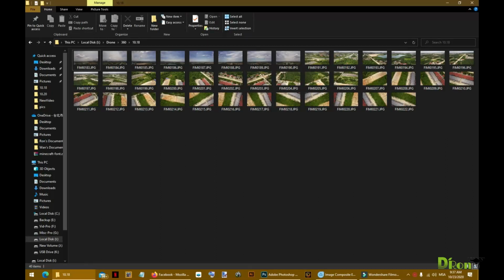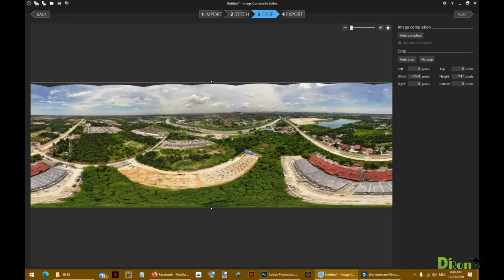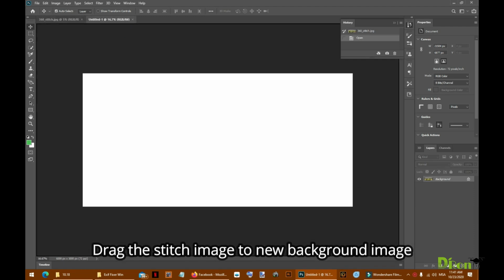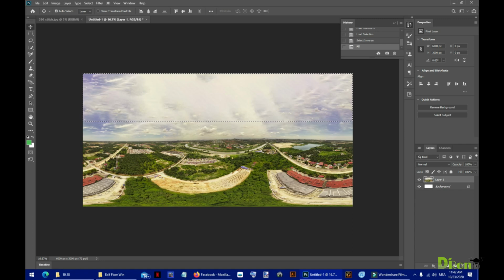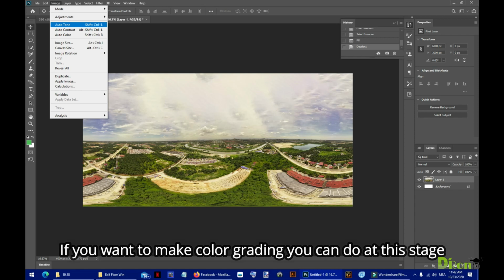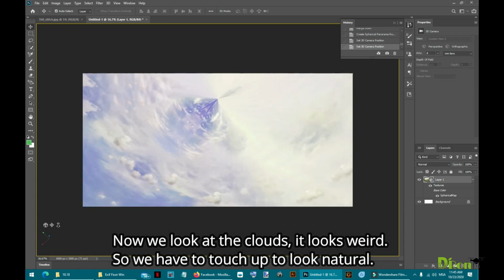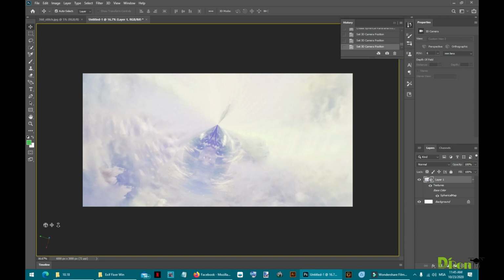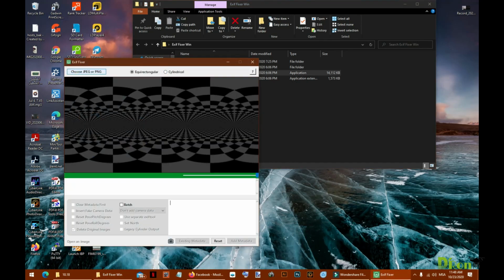How To Stitch Panorama, Photoshop Editing For 360 Photo Captured by FIMI X8 SE 2020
In this video tutorial I will explain how to stitch panorama, Photoshop editing for 360 photo captured by FIMI X8 SE 2020. The 360 photo has been edited can be shared on Facebook successfully.